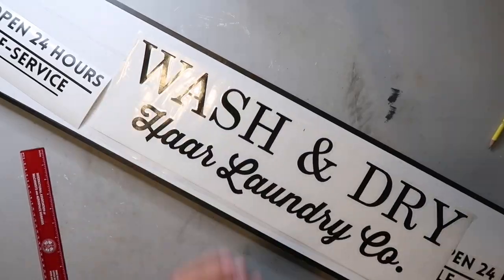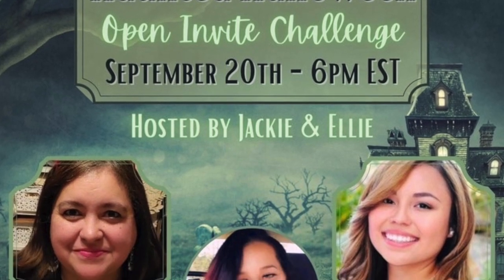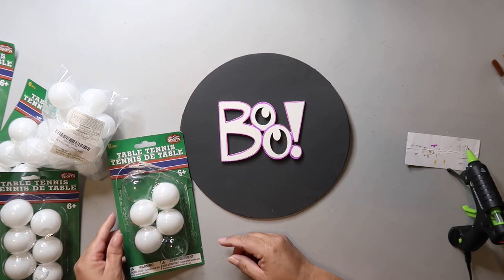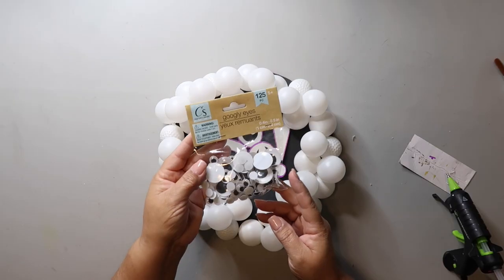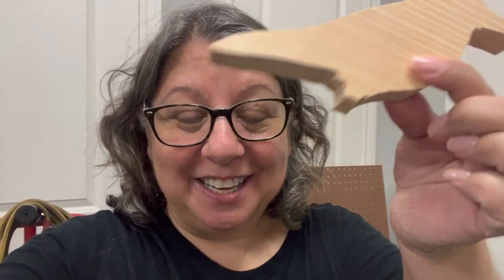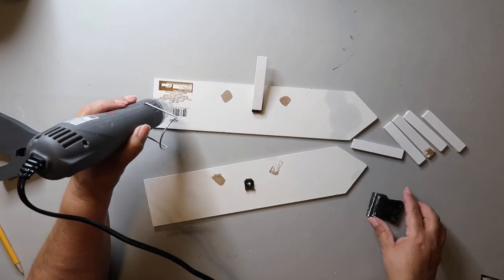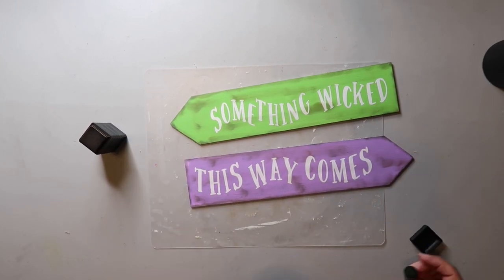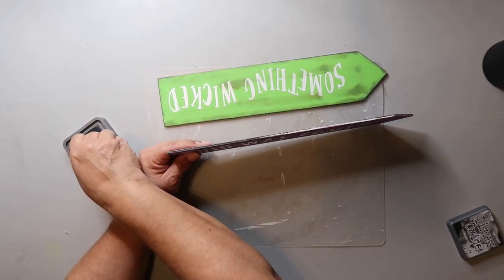👀 🤯 YOU WON’T BELIEVE WHAT I MADE WITH DOLLAR TREE PING PONG BALLS | Our Gray House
Today I'm sharing some HAUNTED HALLOWEEN Dollar Tree DIYS!  I think they all turned out great and I'm excited for you to see how I created them.